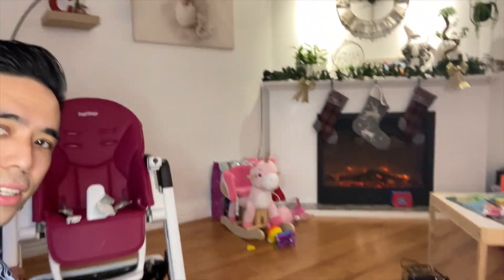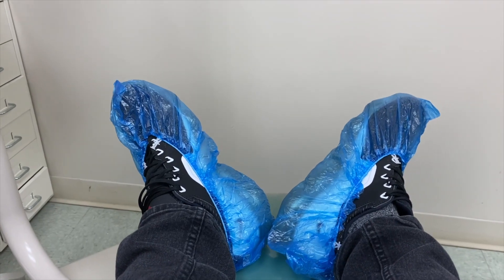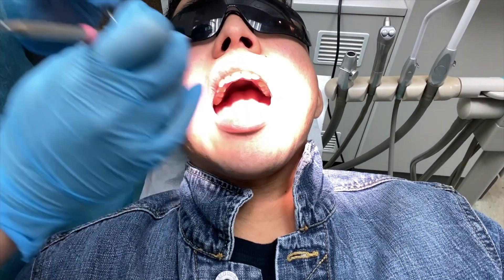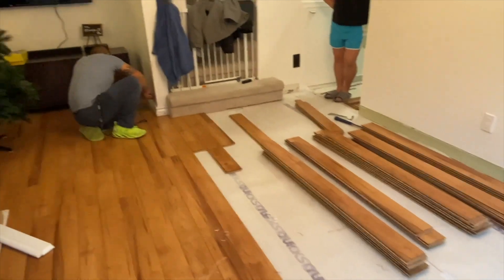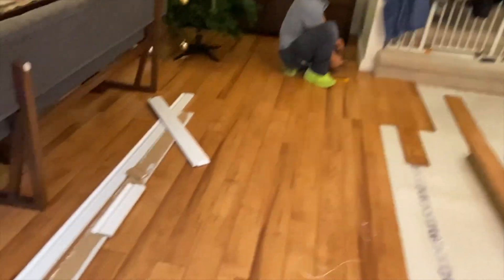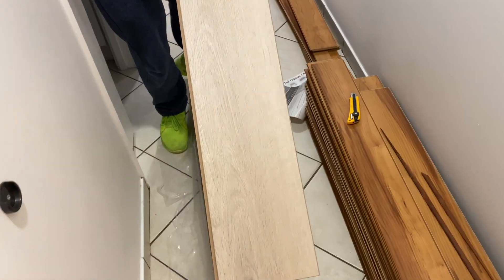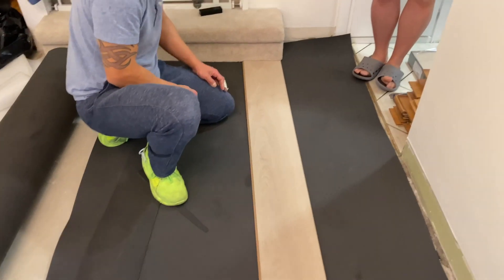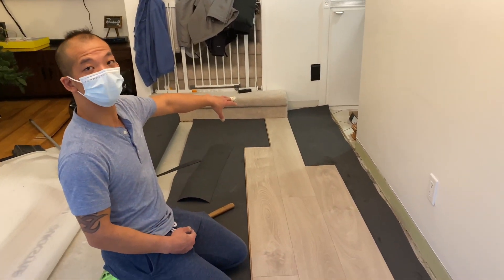NEW FLOOR RENOVATIONS!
Installing new floors made in Europe. Renovation vlog. Installation only took 1 day.

Welcome to our vlog! Our family vlog will mainly focus on our wonderful life 👨‍👩‍👧, travels 🛫🌏 adventures 🏝 and our beautiful baby 👶🏻. 🎊🎉